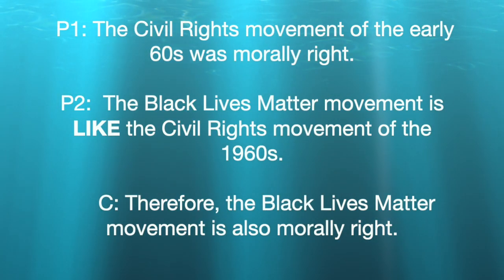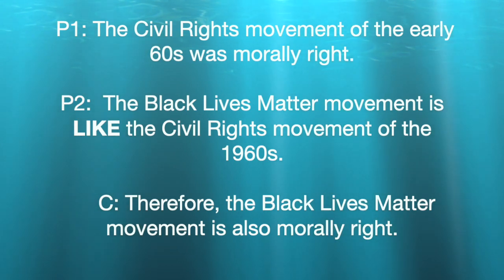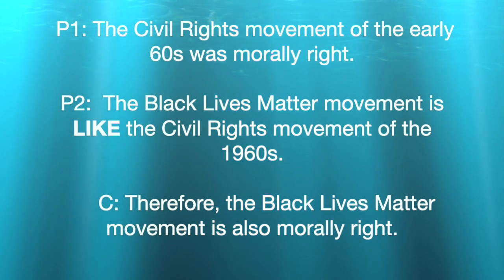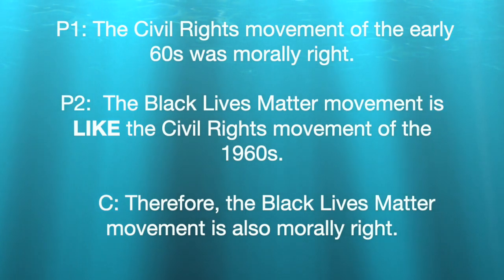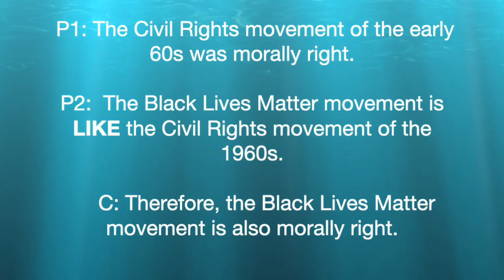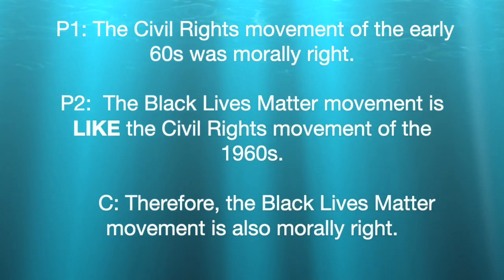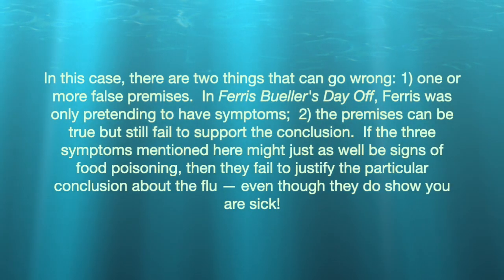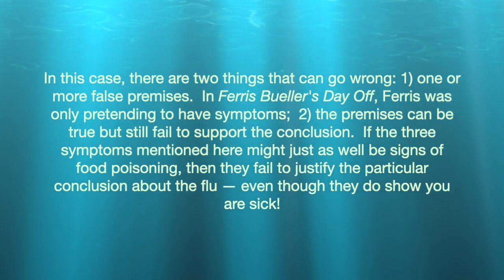The Good Basicreasoningologist, Ep. 2: "Example and Analogy"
As Chris explains analogy and example, he must also prepare to face off with an old enemy.